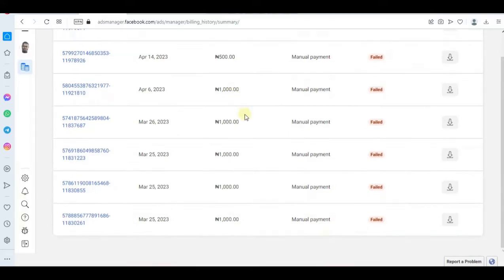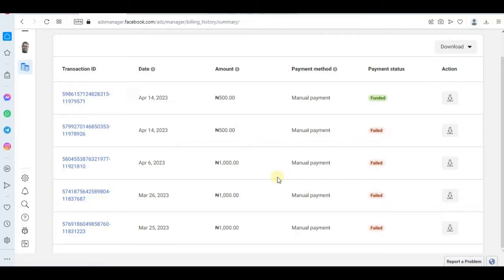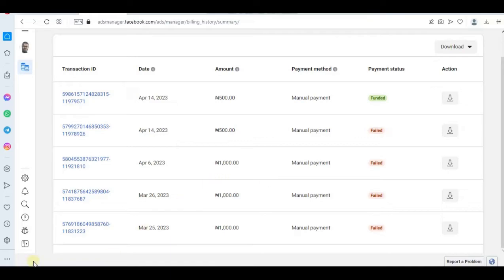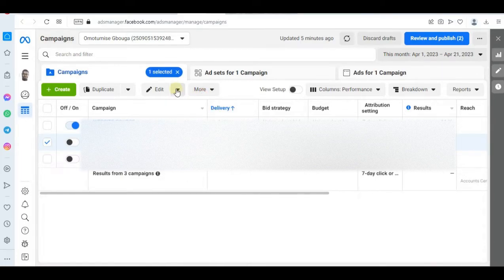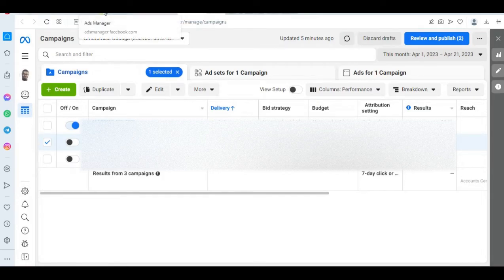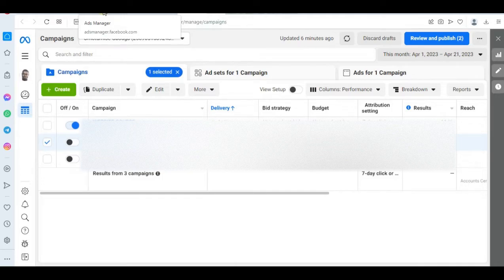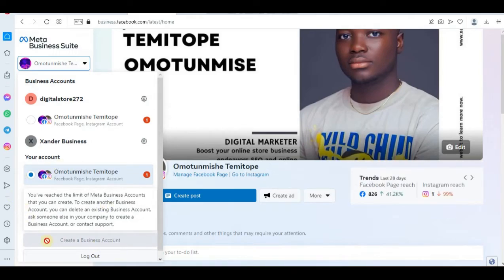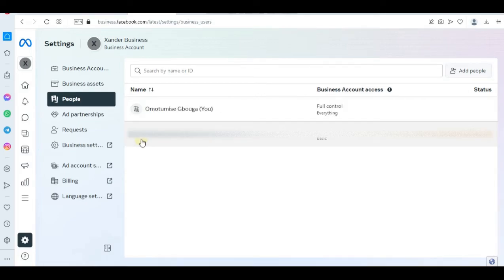Facebook Ads Card Payment DECLINE Problem SOLVE (New Trick)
Do you have any Facebook ads payment-related issues? This video is a walkthrough to guide you on a step-by-step process of solving all your ads issues that relate to payment.